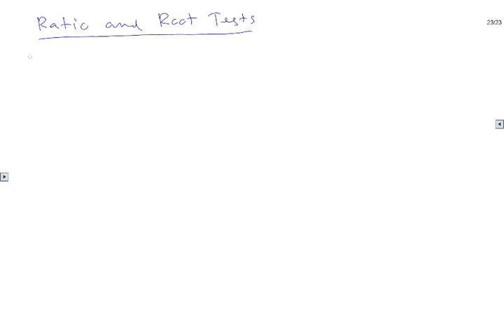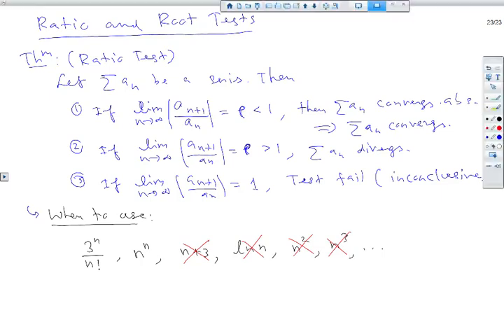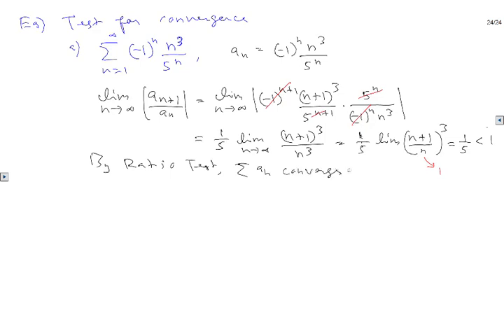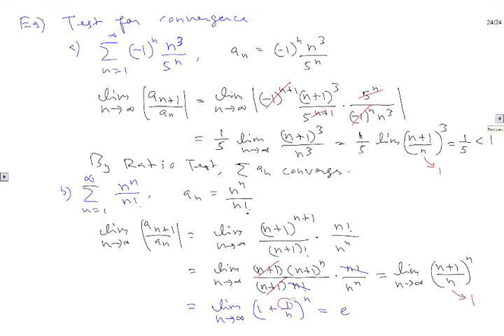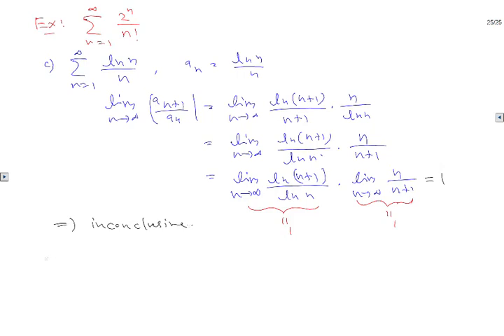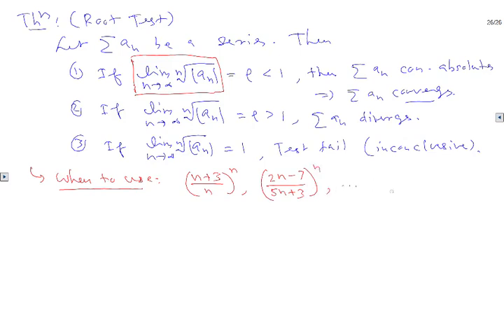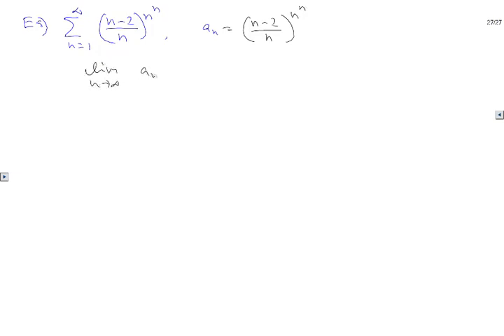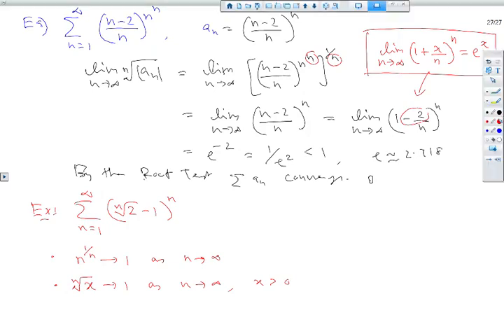Review 7: Ratio and Root Test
In this review we study the Ratio and Root Tests, these are two very important tests for convergence of series.